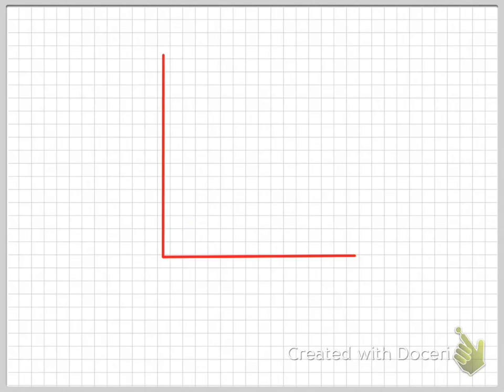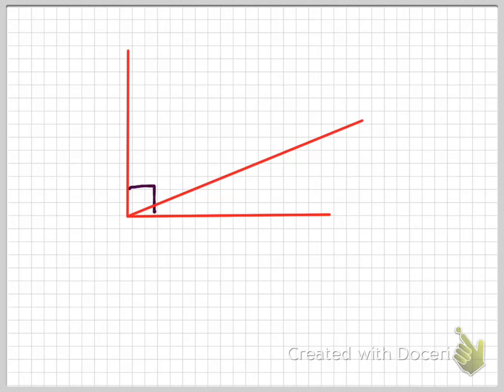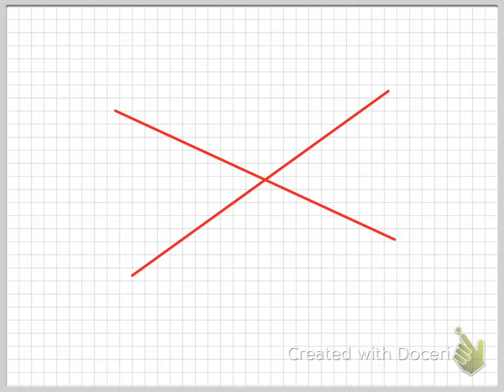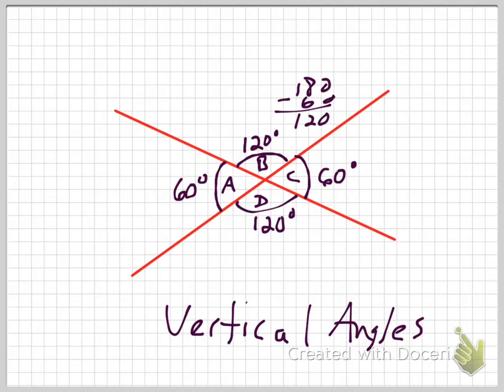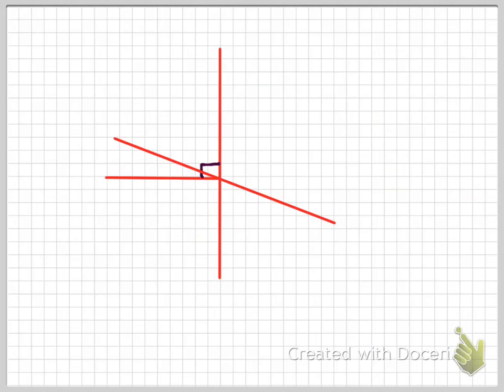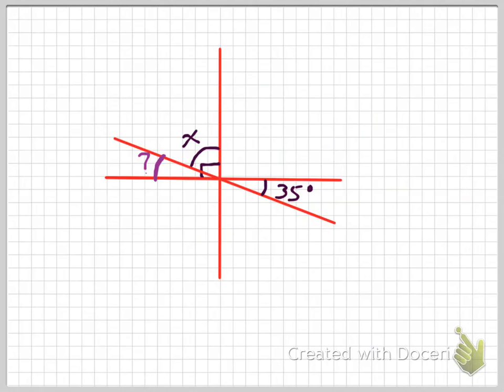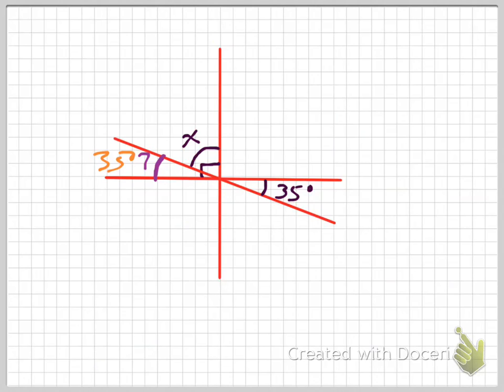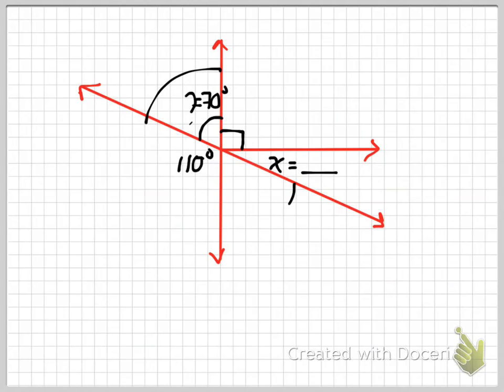WCCA Math 6a Lesson 8.3